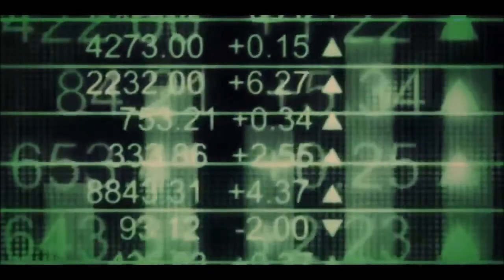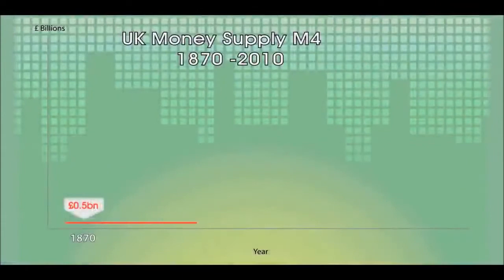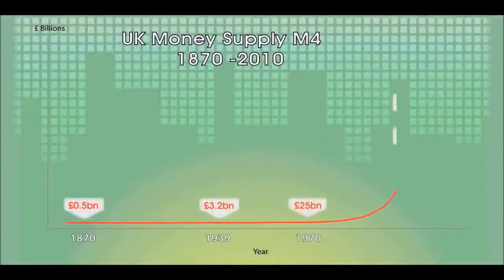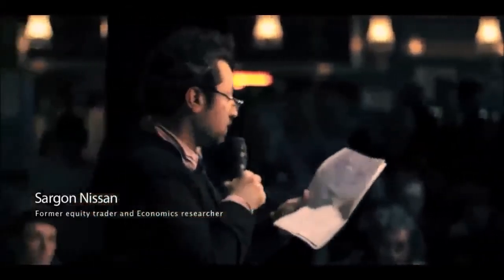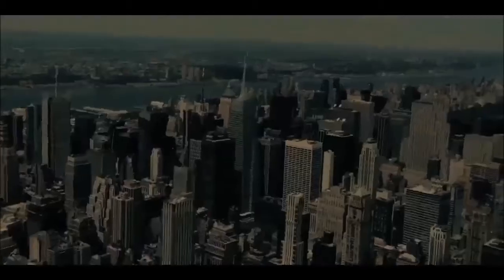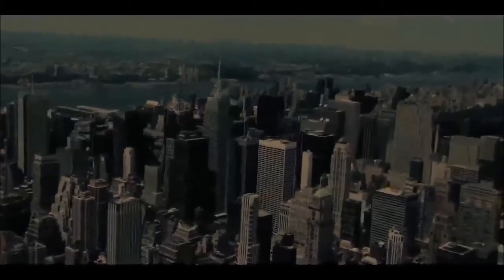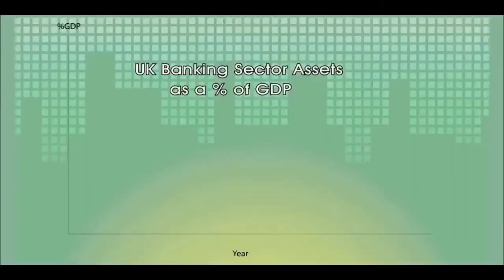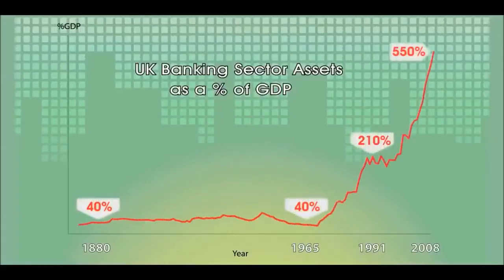97% Owned-How is Money Created (shoort version)